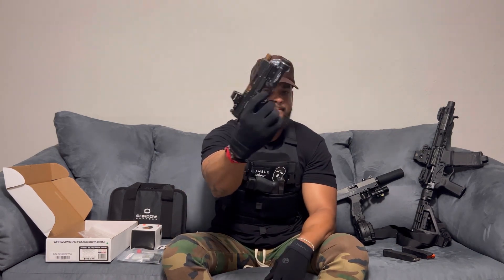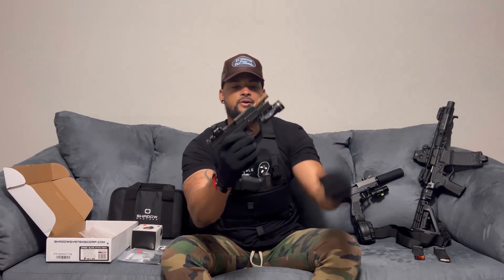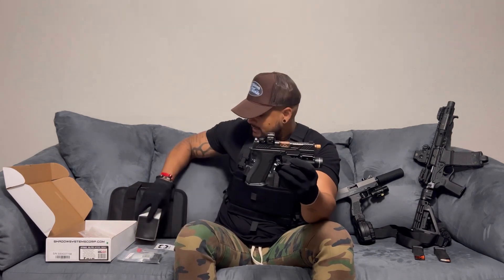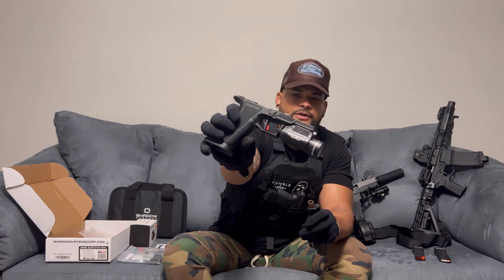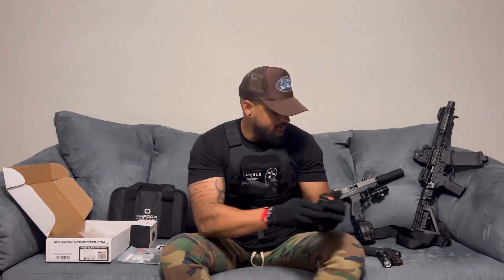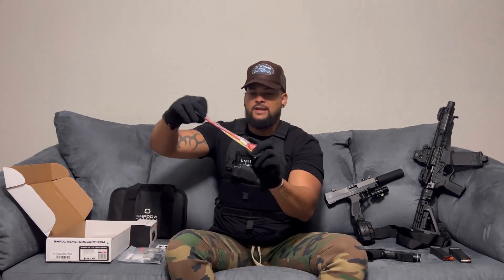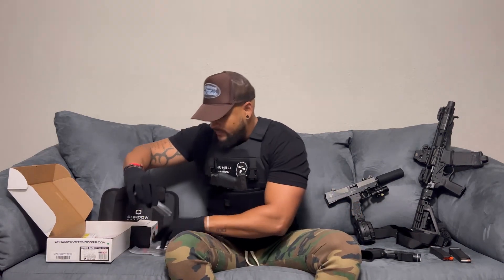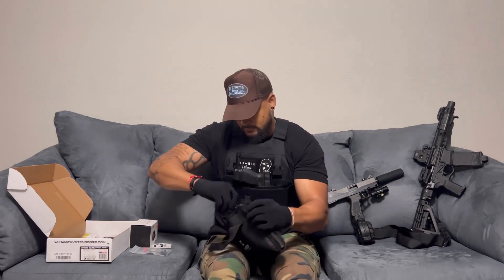Shadow Systems XR920 Elite Review from my 2022 Gun Collection Video❗️Like👍 Comment⬇️ Subscribe🔔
***No Firearm Sales***
Instagram.com/Gun.Talk_